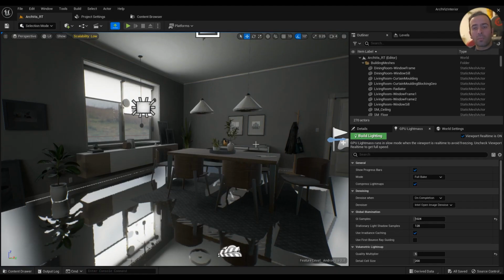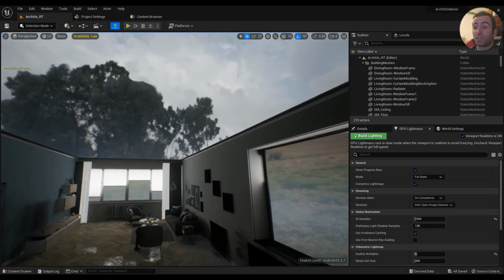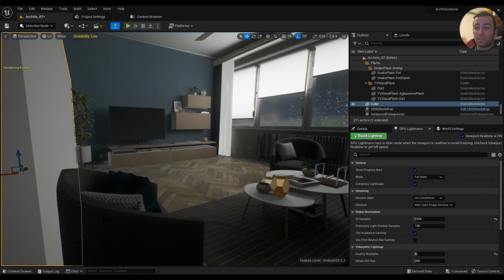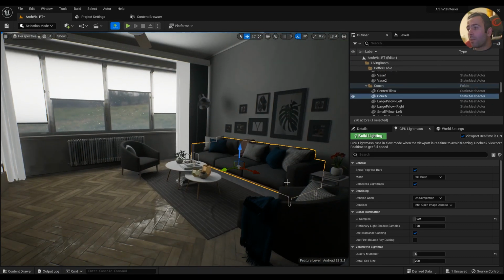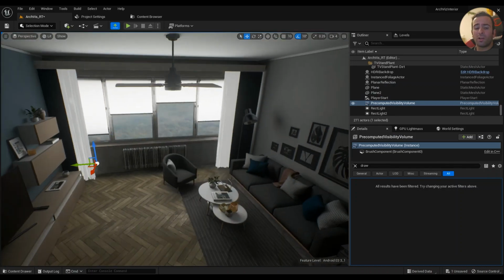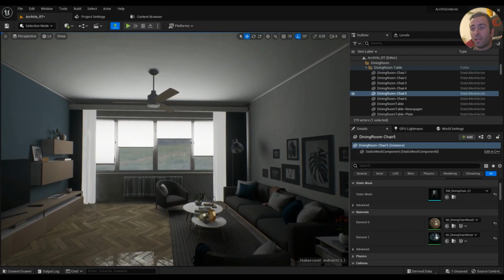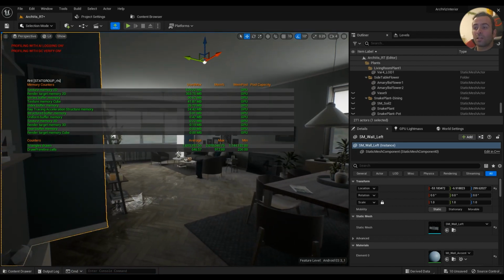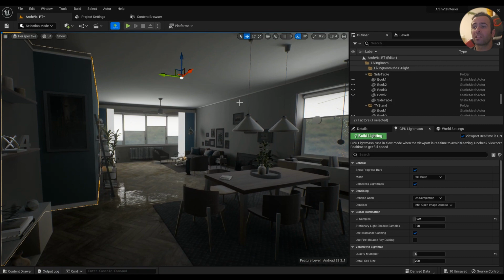Reducing draw calls in mobile in UE5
Reducing draw calls can be achieved with using a lot of different techniques all together and it can differ project to project. I talk about some of the methods to reduce draw calls when you work on indoor environments like archviz projects like max draw distance or instancing actors.
Keep in mind that to see how the occlusion is working in Unreal engine 5 you can use the console command : stat initviews
Content :
00:00 - Intro
00:30 - Stat rhi
01:20 - Frustum culling
03:40 - Occlusion culling
06:39 - Max draw distance
07:20 - Precomputed visibility
08:08 - Batching or instancing actors
11:57 - Outro